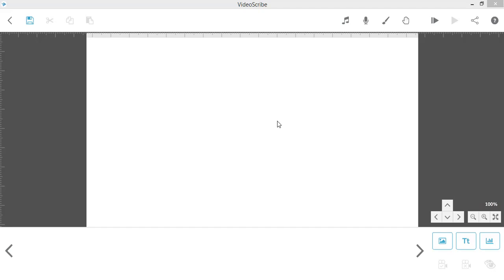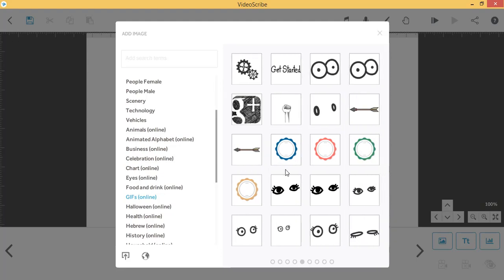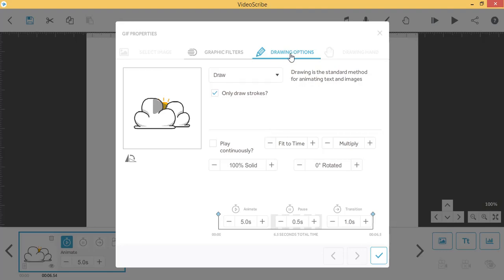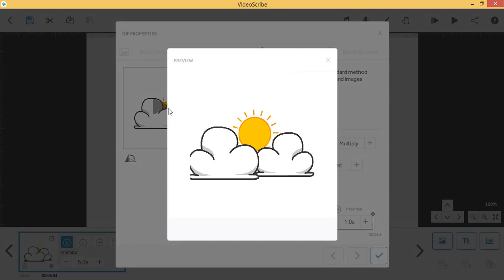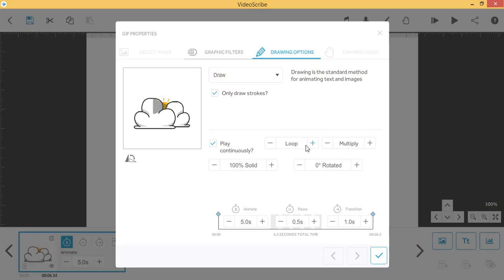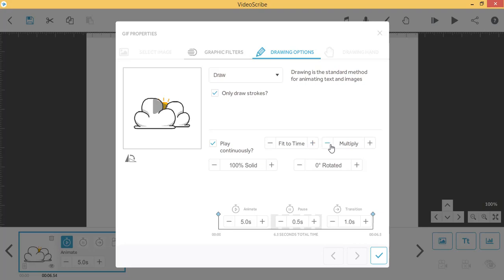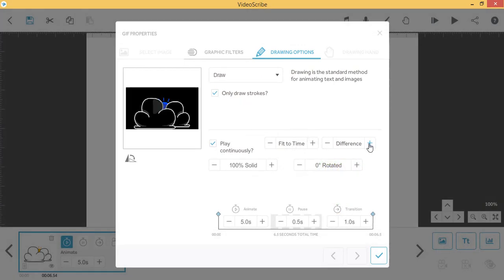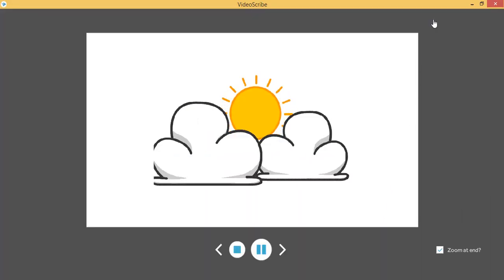Sparkol VideoScribe | Using GIFS in VideoScribe Tutorial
Bet shows us how to use animated GIFS in VideoScribe.